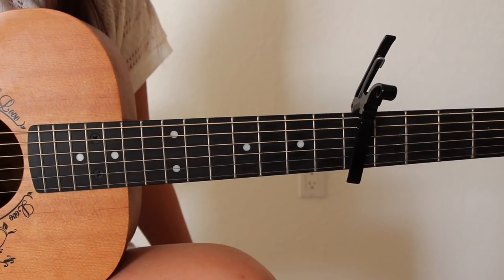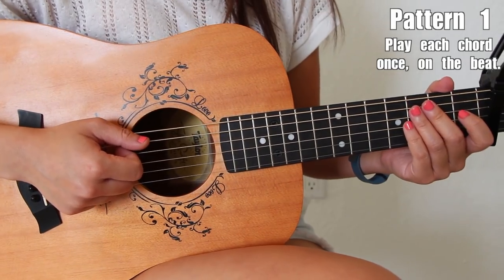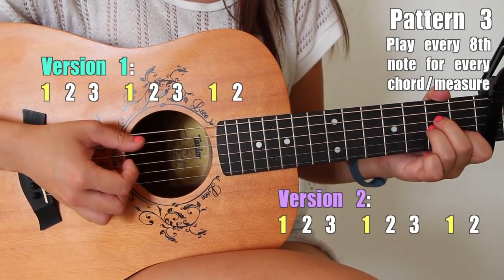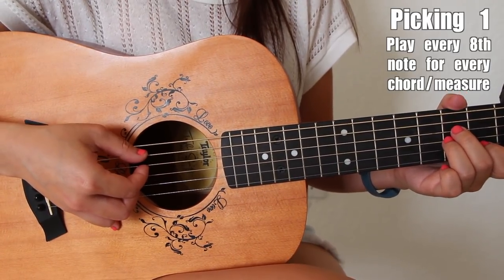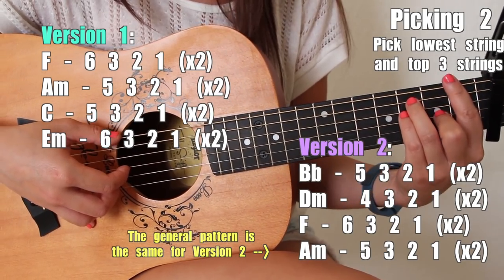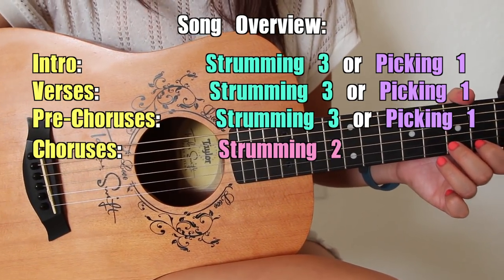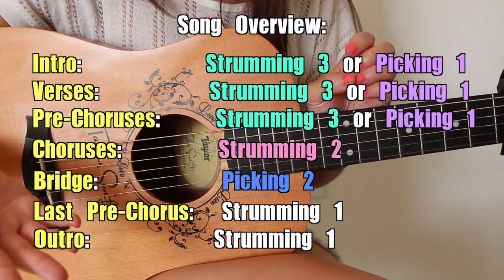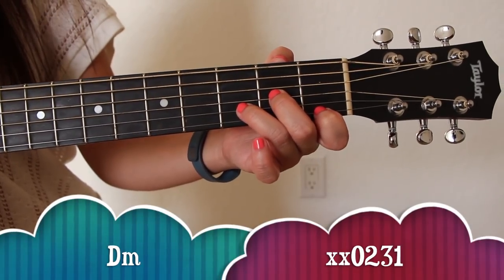"Wrecking Ball" - Miley Cyrus EASY Guitar Tutorial [Chords/Strumming/Picking/Cover] (No Capo!)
OPEN ME FOR A TIME GUIDE! :D

00:00 introduction
00:20 pick your version
01:05 version 1 preparation (with capo - easier)
01:21 how to play version 1 chords
03:54 strumming patterns (both versions)
08:25 picking patterns (both versions)
15:53 getting organized
17:44 version 1 cover/play through
21:42 version 2 preparation (no capo - intermediate)
22:09 how to play version 2 chords
24:29 version 2 cover/play through
28:27 shout outs and giveaway! :)

thanks for watching my tutorial. sorry it took so long to finally upload, but the editing process really takes a while to complete! i hope i was able to help you, and please don't forget to "like" and subscribe for more tutorials coming soon! love you guys!